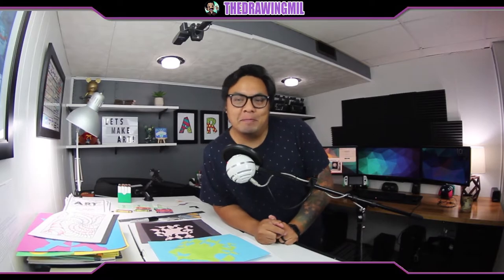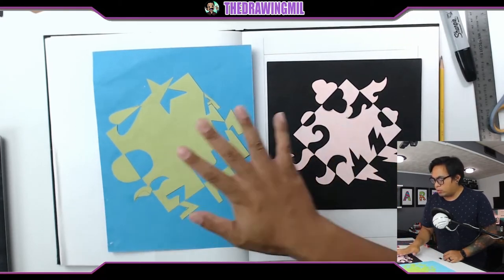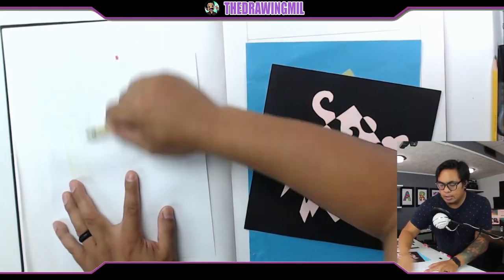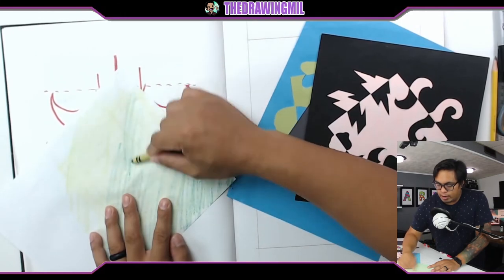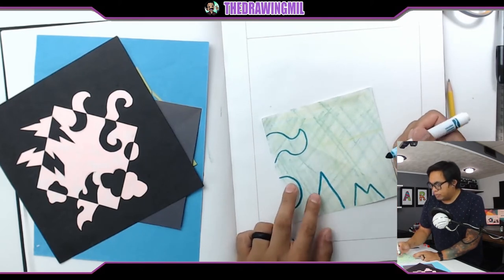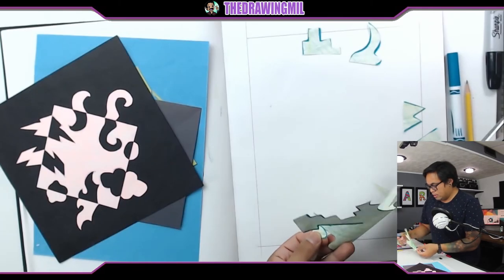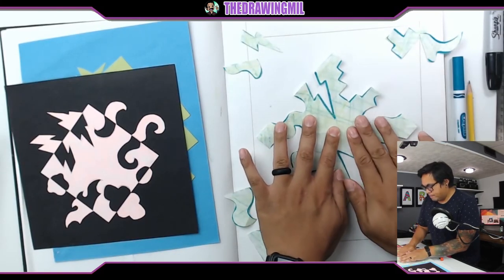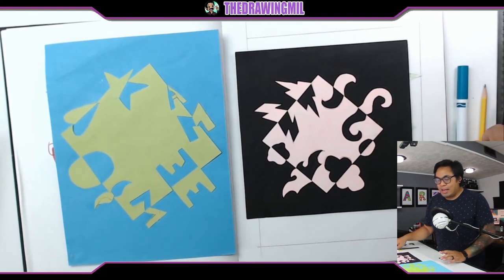2nd Grade Week 8: Square Reflections Symmetry Lesson